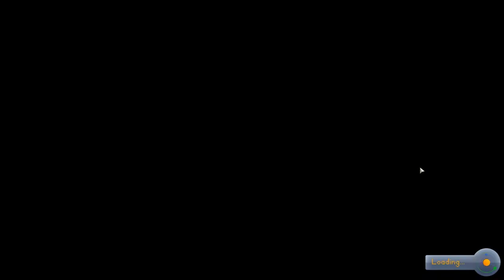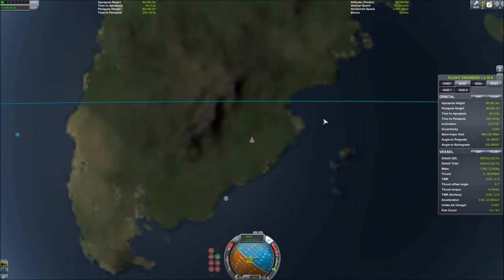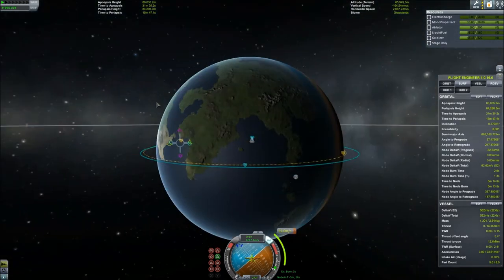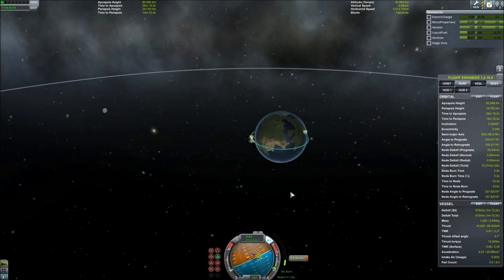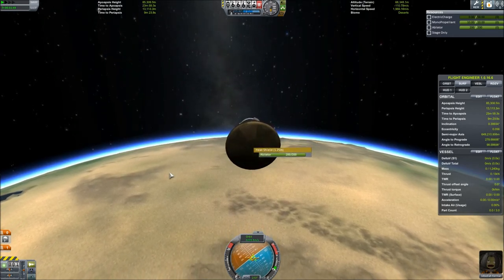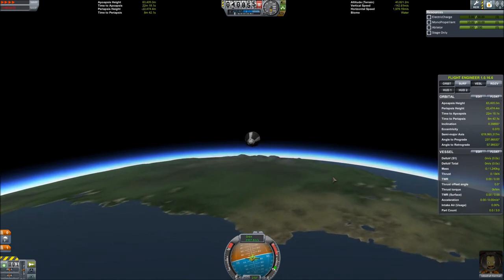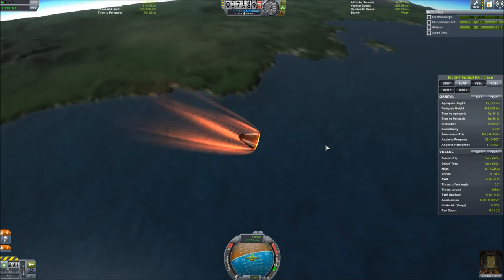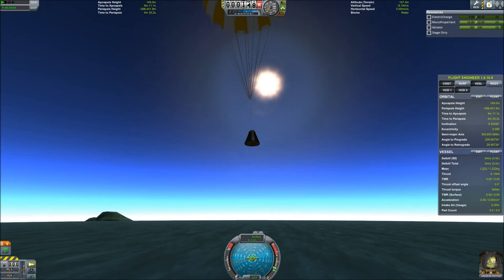Kerbal Space Program for Dummies: Surviving Reentry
The second installment of our series guides you through the process of re-entering Kerbin's atmosphere and landing in the vicinity of Kerbal Space Center without going boom.